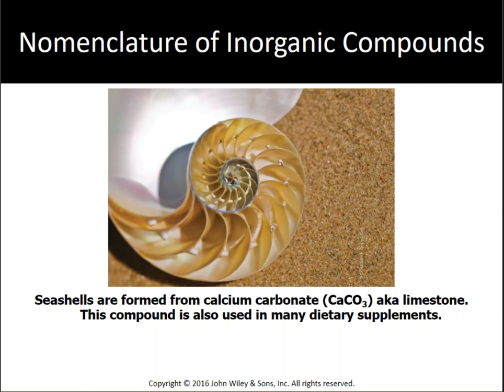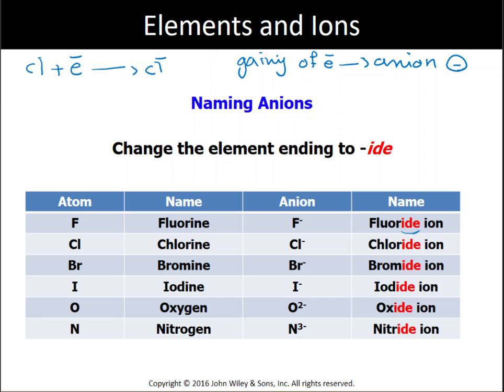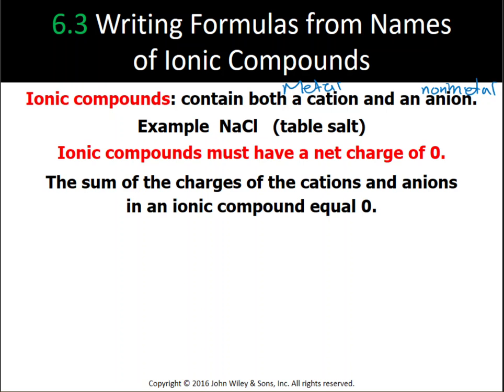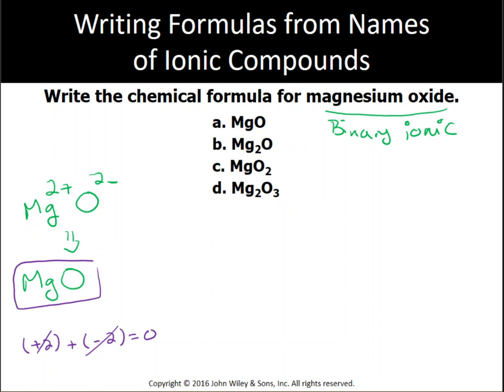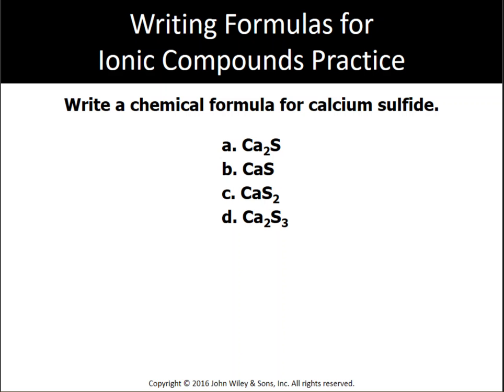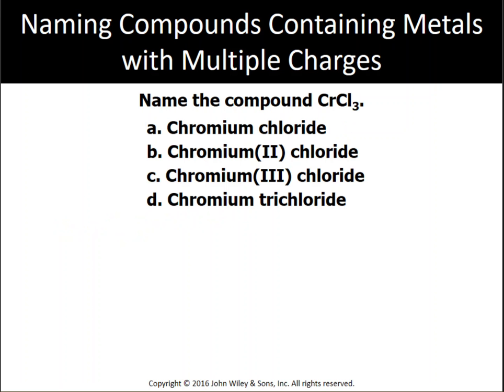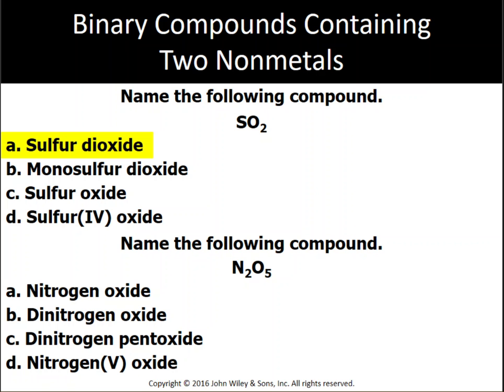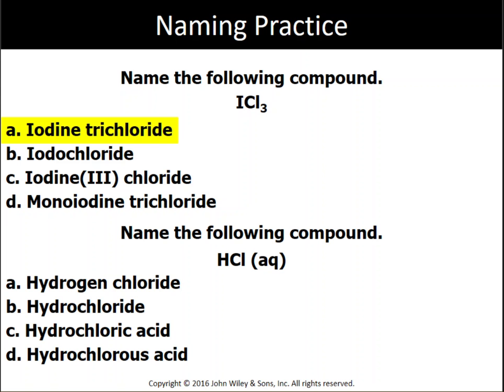Nomenclature of Baniary Compounds